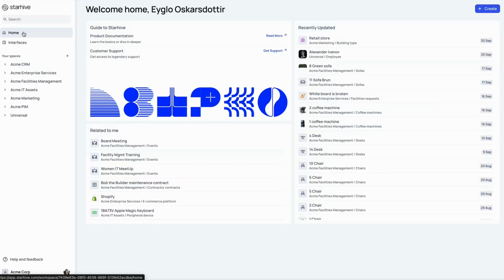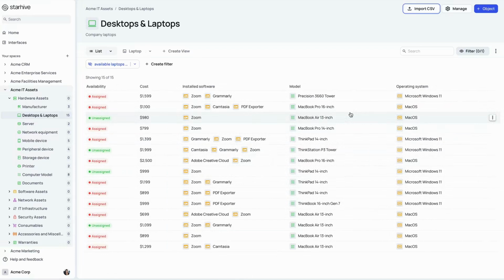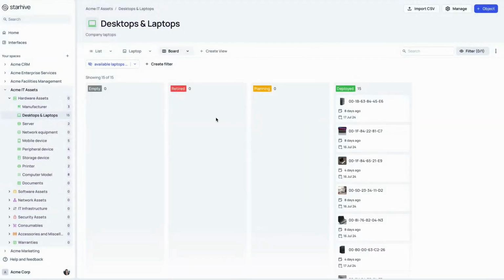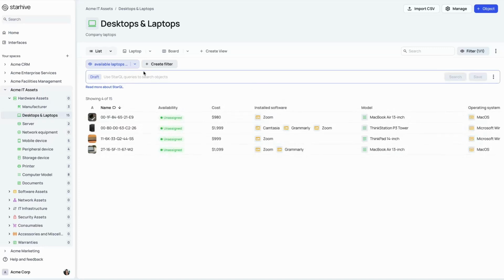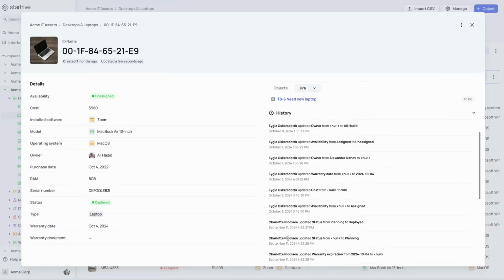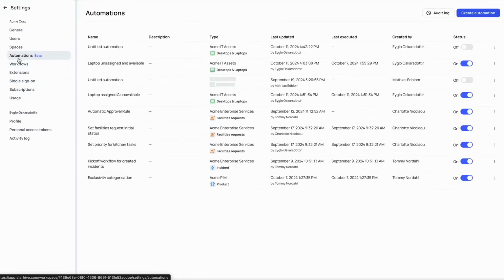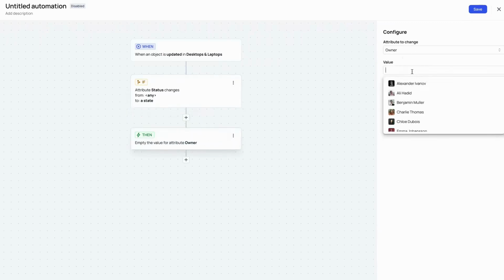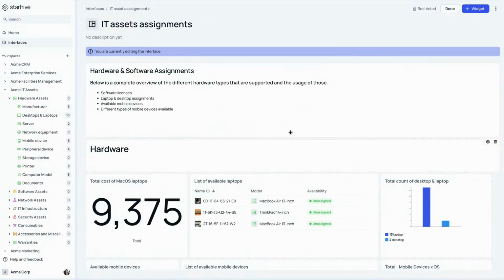Starhive for IT asset management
Is this video, Eyglo will take you on a deep dive of the Starhive environment within the context of IT asset management.

Learn how to manage your assets, how to add automations and workflows, and how to build interfaces.